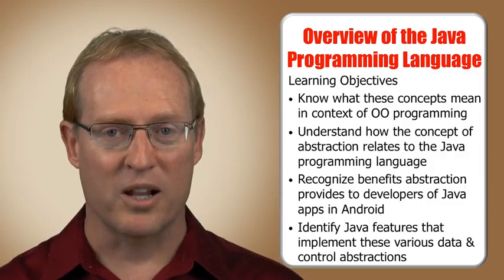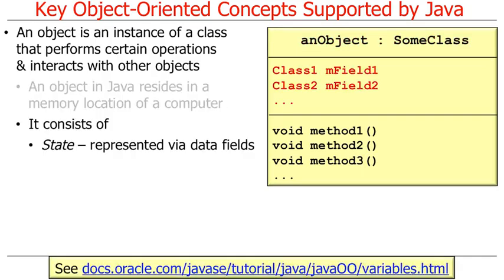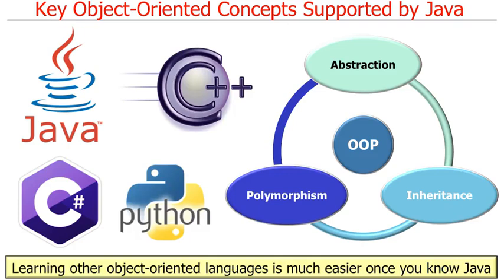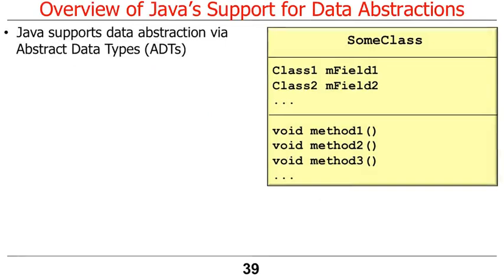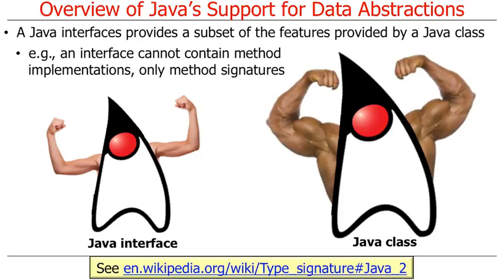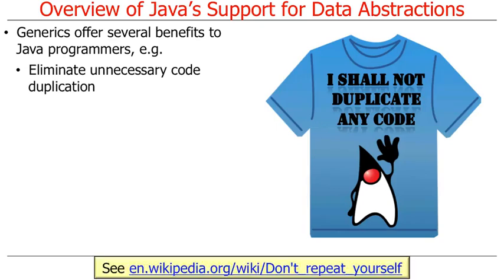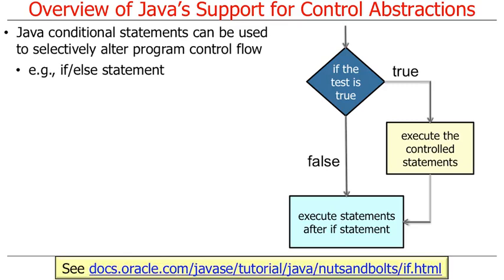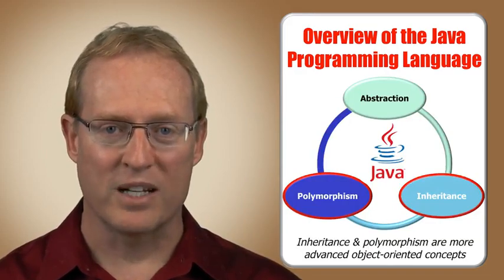02_overview-of-the-java-programming-language-part-1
Java was originally created
by James Gosling and his colleagues at Sun Microsystems
in the early 1990s. Dozens of object-oriented programming
languages had been developed over the past six decades. Although these languages
differ in various ways. They all support key object-oriented
programming concepts. Such as abstraction,
inheritance, and polymorphism. After completing this part of the lesson,
you'll know what this concepts generally mean in the context
of object-oriented programming.